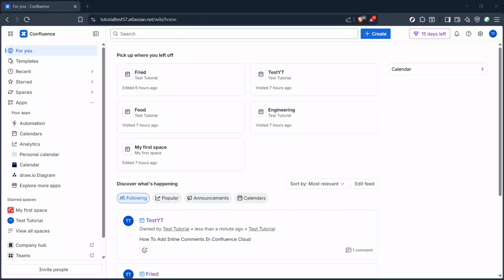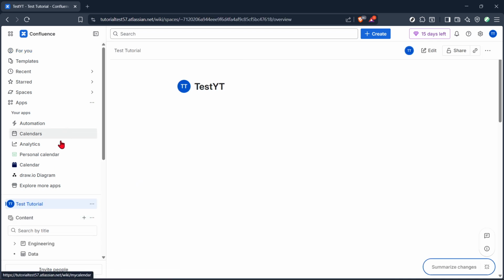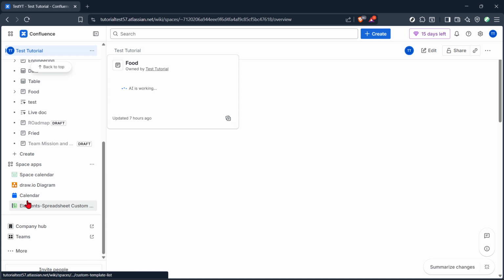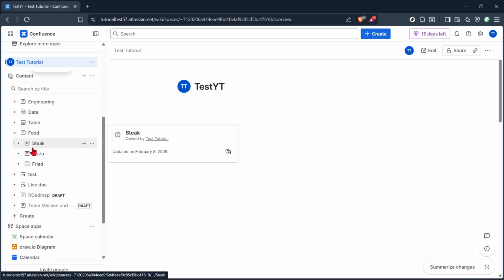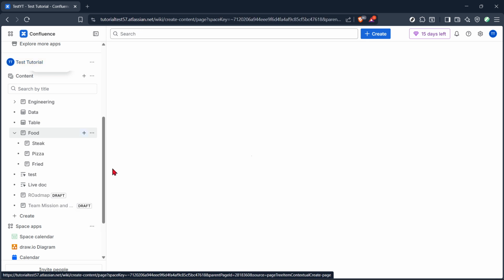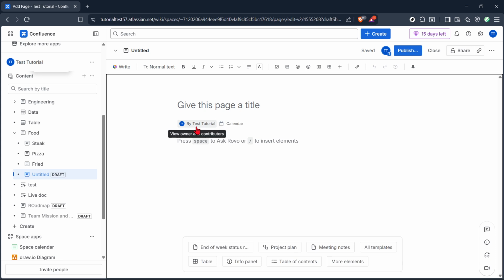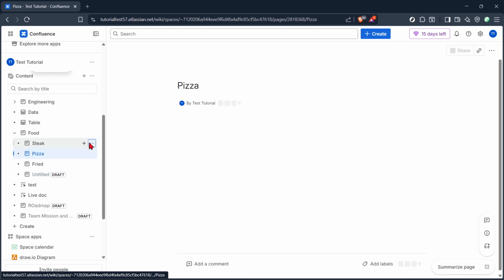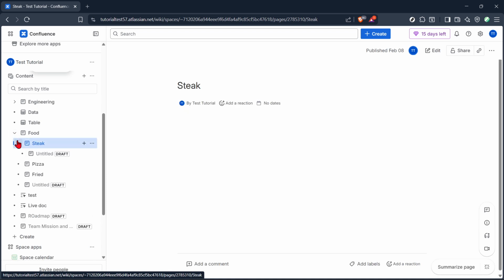How To Create A Child Page In Confluence [2026 Guide]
How To Create A Child Page In Confluence